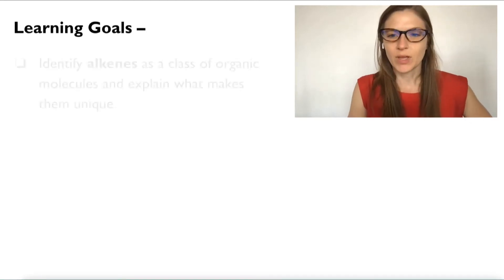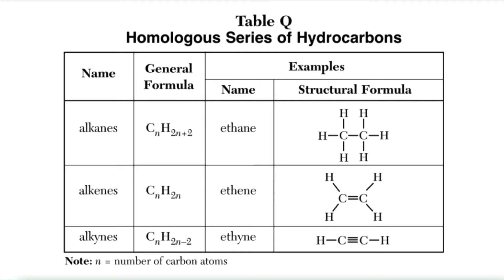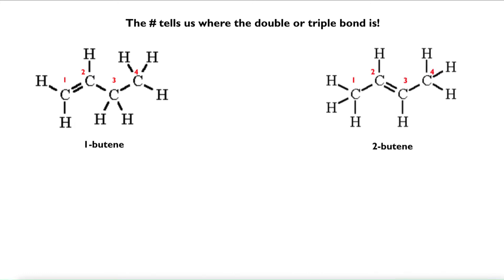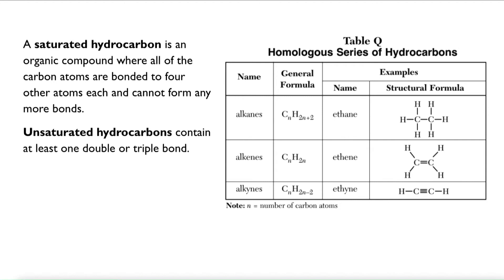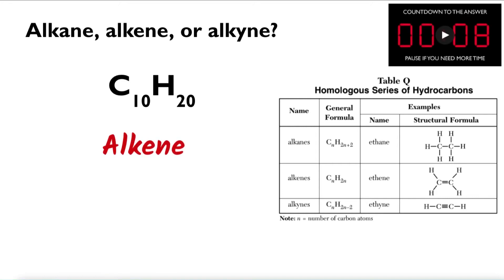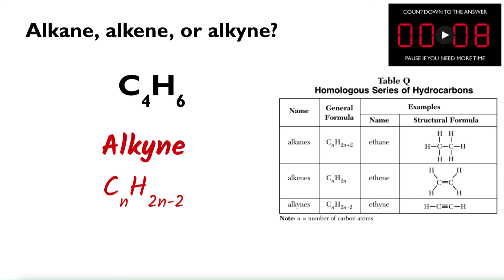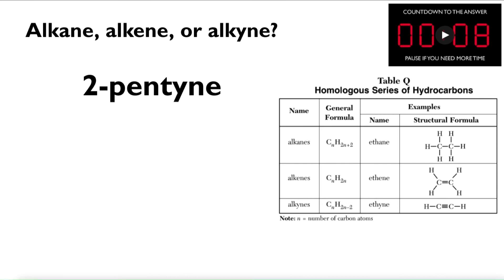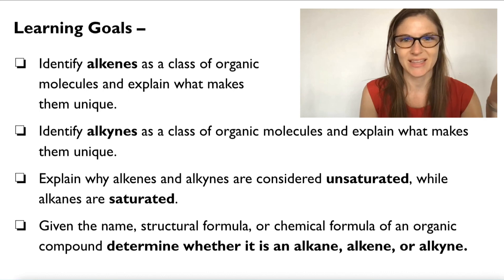Science_HSChem_Unit10_OrganicChemistry_Day5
Aligned with Unit 10 Day 5

Learning Goals –
Identify alkenes as a class of organic molecules and explain what makes them unique.
Identify alkynes as a class of organic molecules and explain what makes them unique.
Explain why alkenes and alkynes are considered unsaturated, while alkanes are saturated.
Given the name, structural formula, or chemical formula of an organic compound determine whether it is an alkane, alkene, or alkyne.